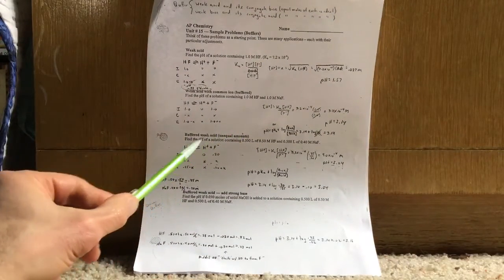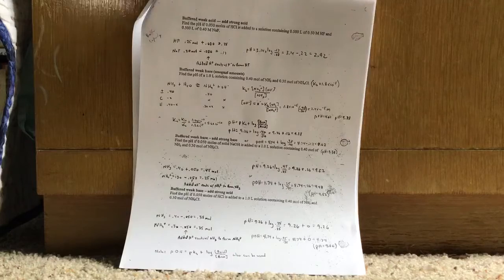Buffers 2 - chap 15